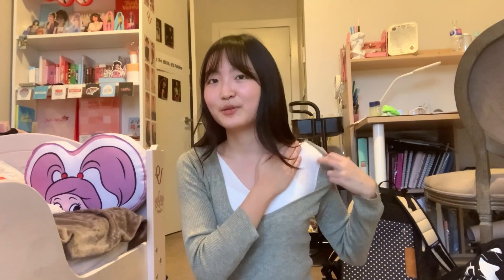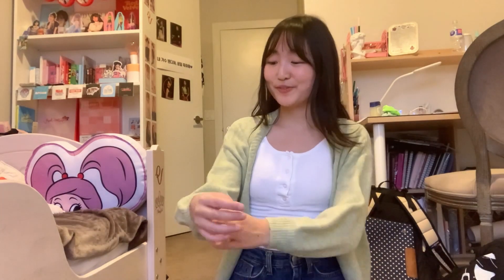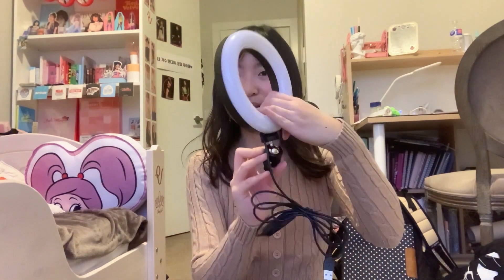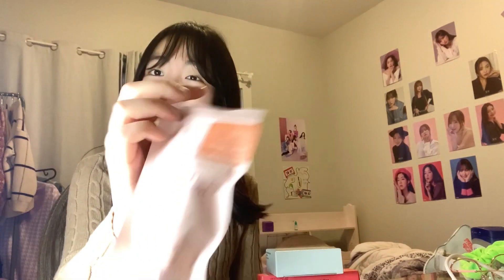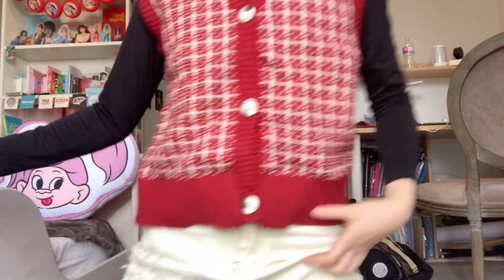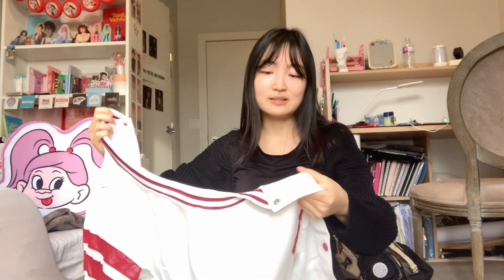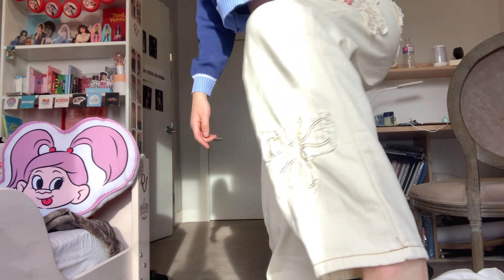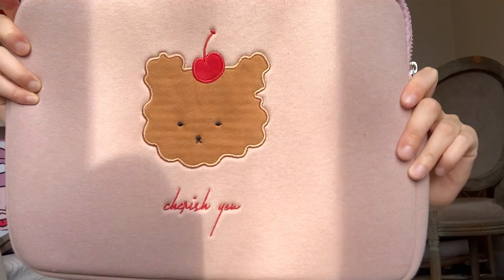EP. 95 HUGE $700 YESSTYLE try-on haul | 30+ items (honest review) 2022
Now every single item in order...